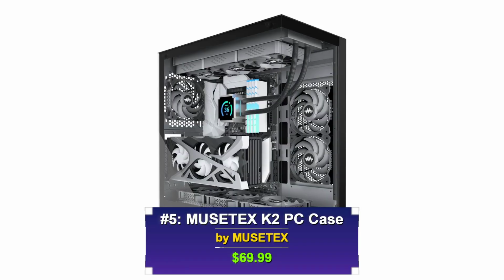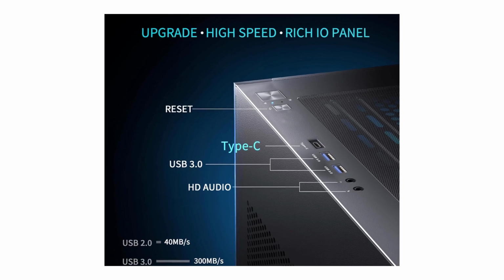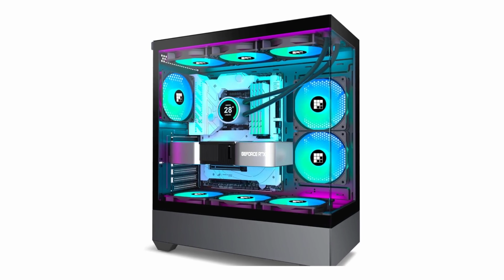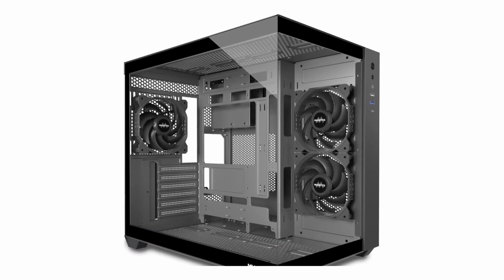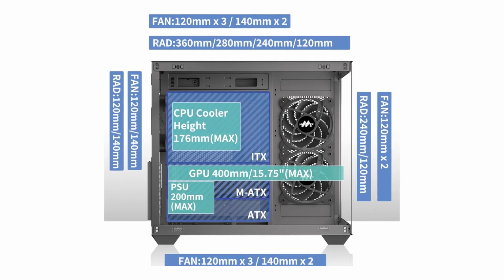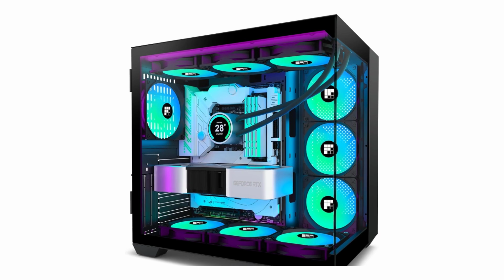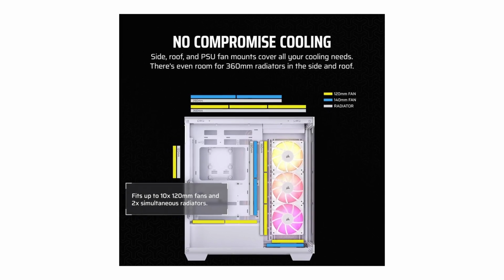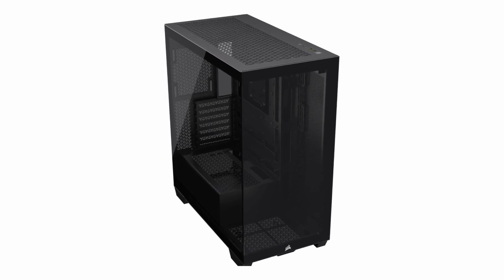TOP 5 Best Gaming Casing For PC 2026 | Game-Changing Designs You Must See!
"Product Verdict" is a participant in the Amazon Affiliate Program, an affiliate advertising program designed to provide a means for sites to earn advertising fees by advertising and linking to Amazon.com.